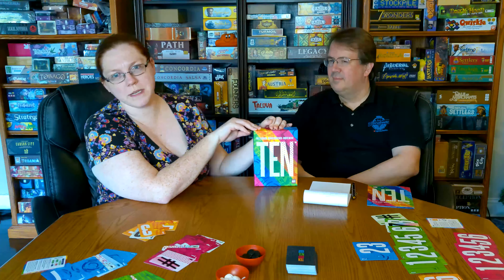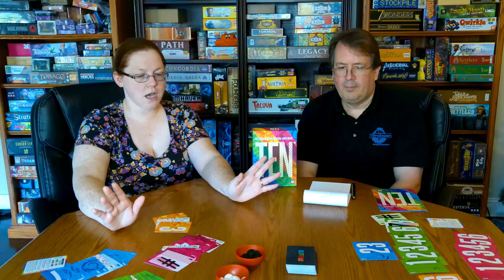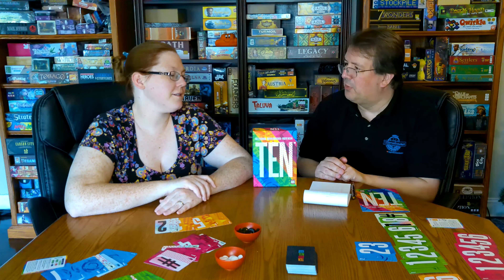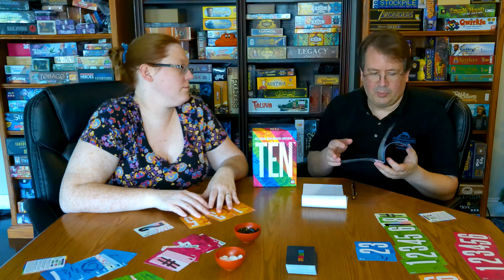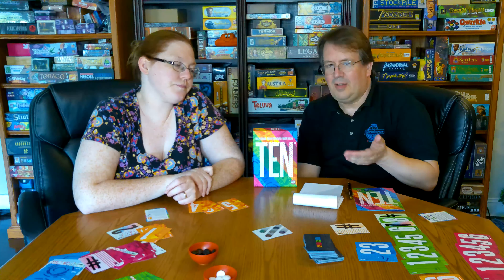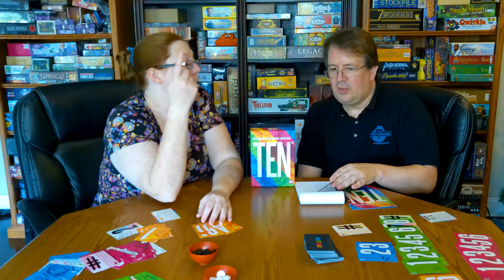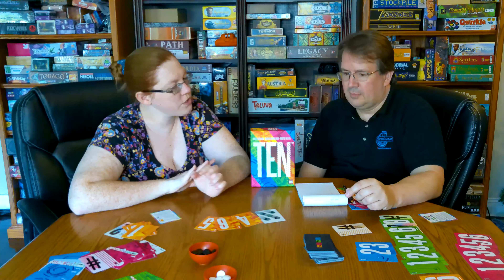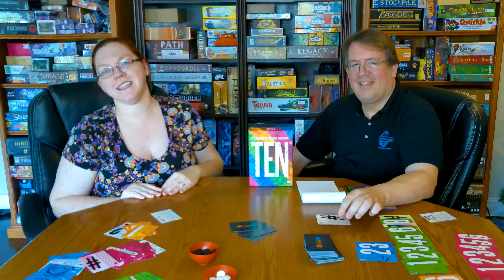Ten Board Game Review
Join DragonMother and Randrac as they discuss this new AEG release!

Show your support for the channel and find some amazing Legends of Nerdvana gear to wear!

0:00 Introduction
2:12 Quality of Components
7:08 Theme
10:02 Rulebook
18:31 Gameplay